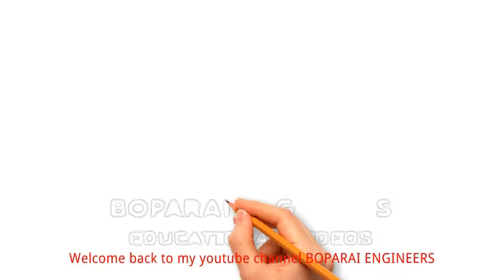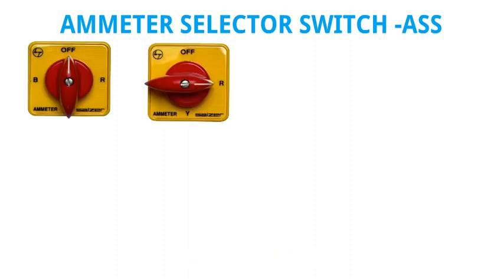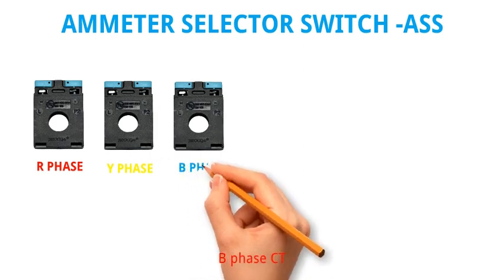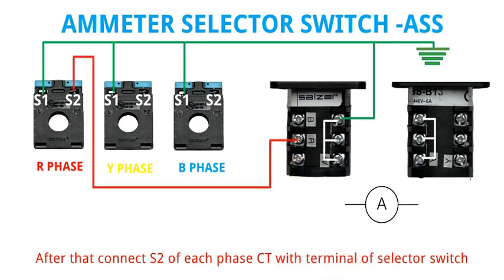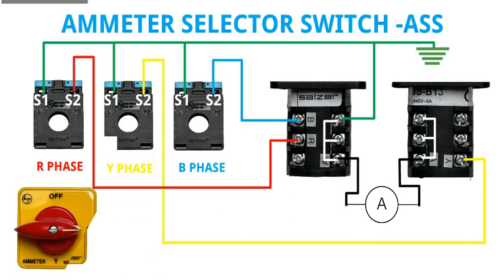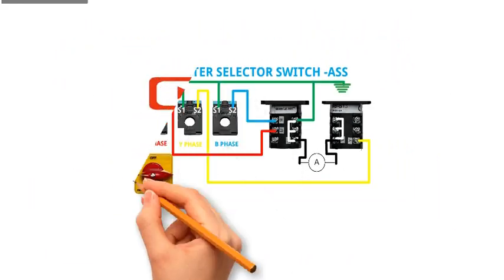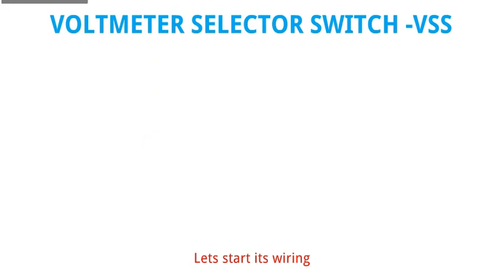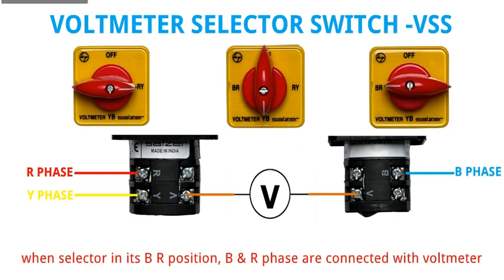AMMETER SELECTOR SWITCH ASS & VOLTMETER SELECTOR SWITCH VSS WITH ITS WORKING & WIRING CONNECTION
IN THIS VIDEO WE LEARN ABOUT  AMMETER SELECTOR SWITCH ASS & VOLTMETER SELECTOR SWITCH VSS WITH ITS TERMINAL DETAILS, WIRING CONNECTION & WORKING